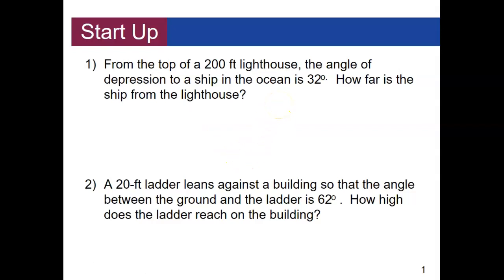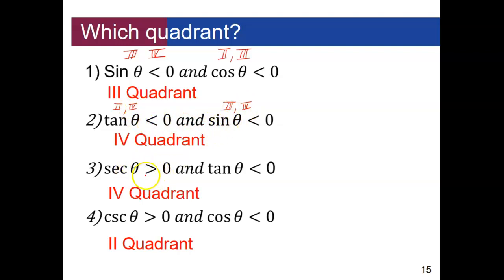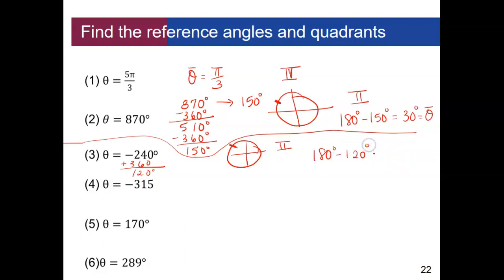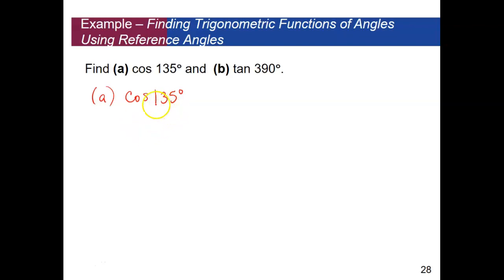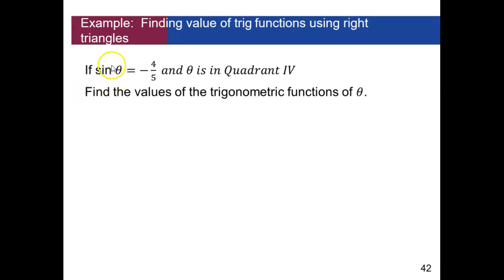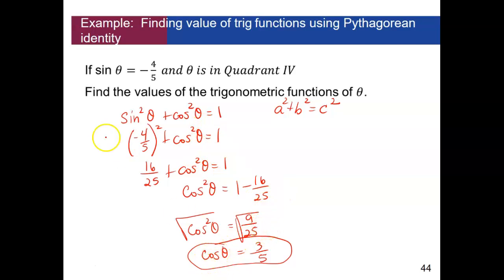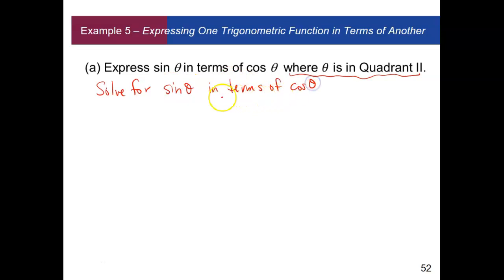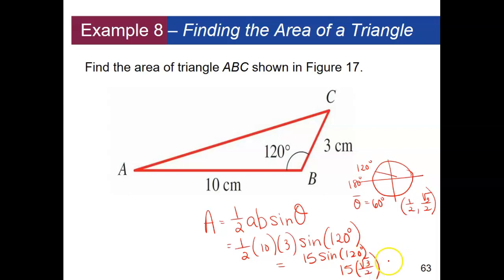6.3 Lecture video Math 115